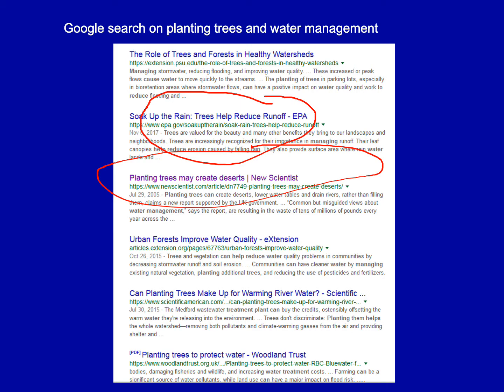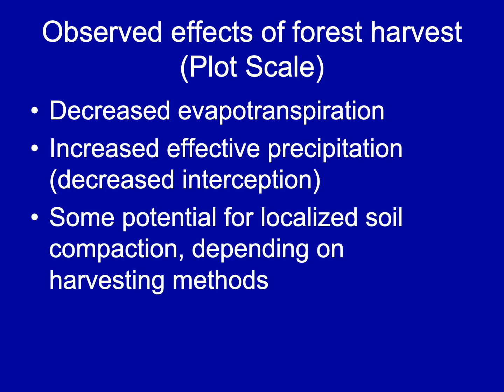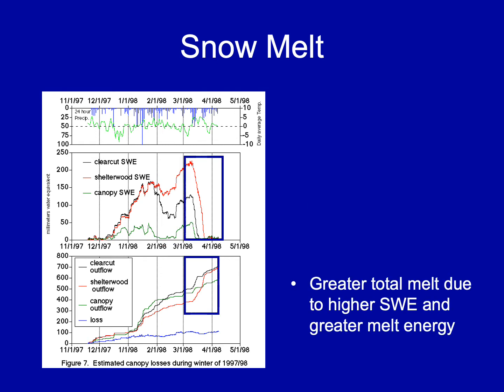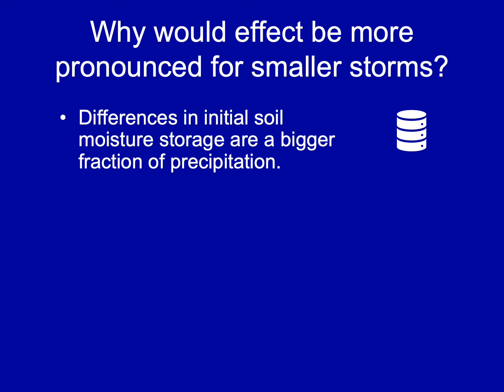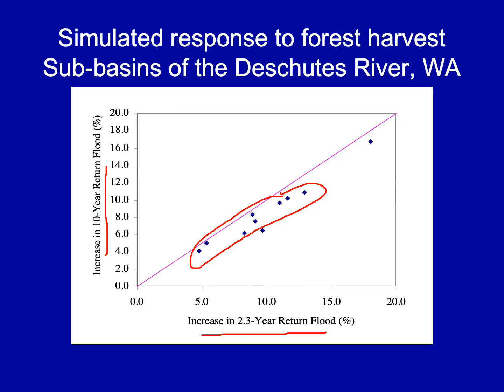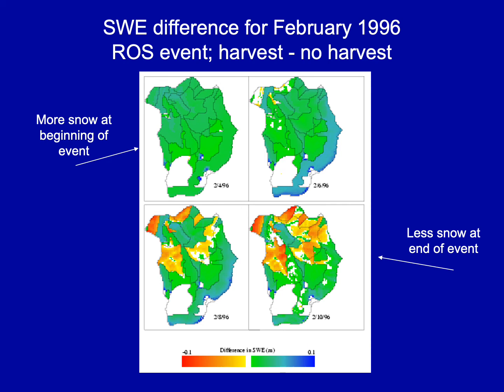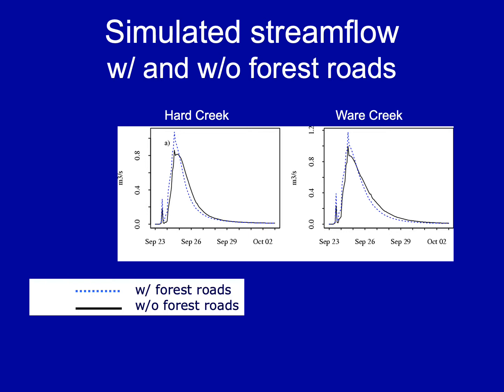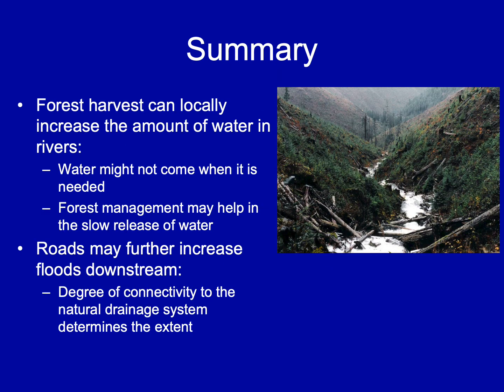AGRY 337 Unit 11 ForestHydrology Part 2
This is part 2 of our unit on forest hydrology